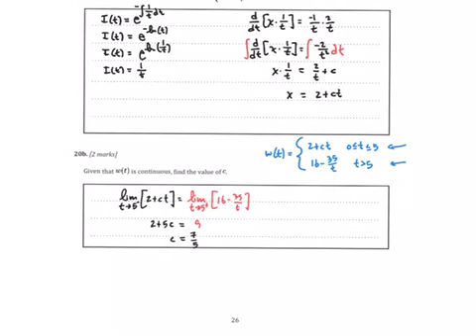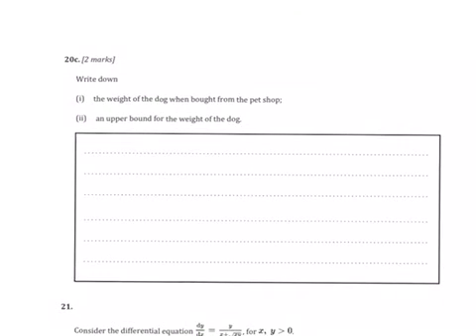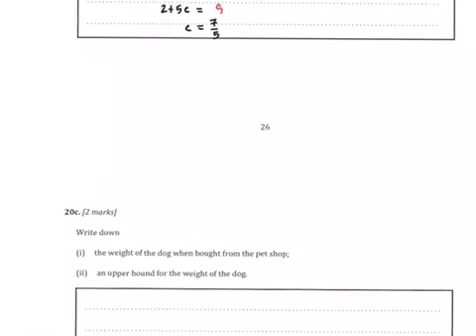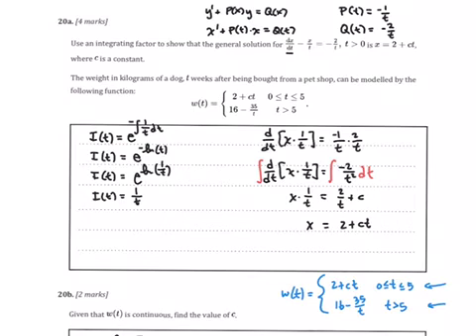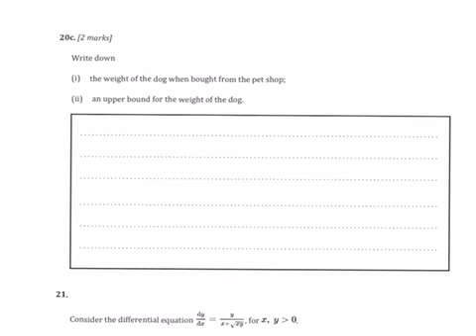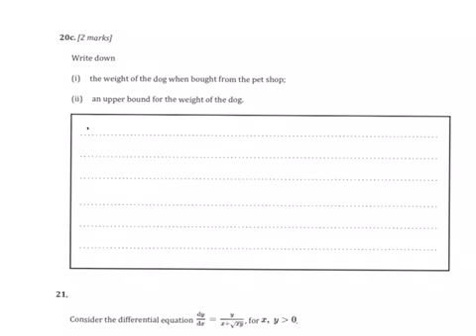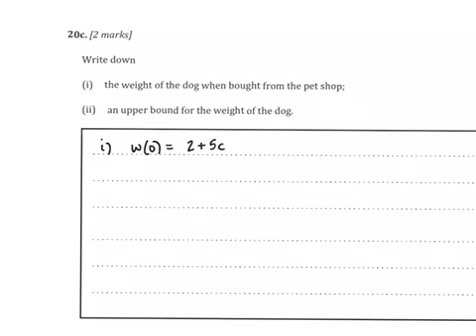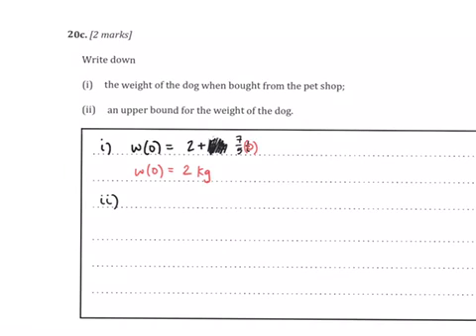IB Exam Prep Week #4 Problem 20